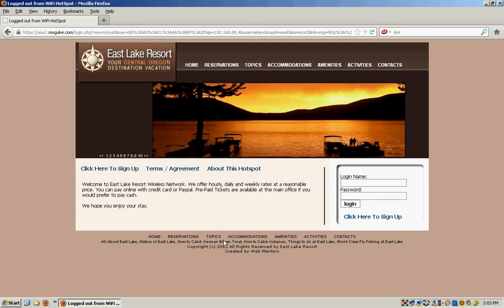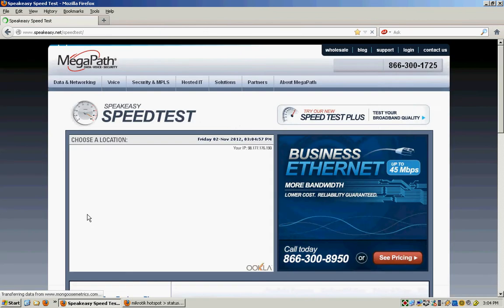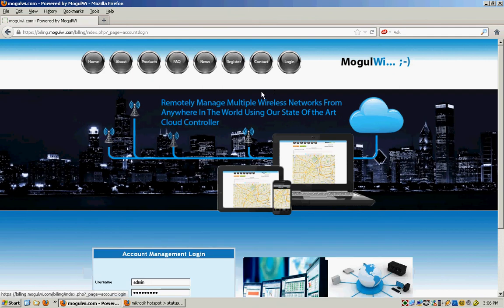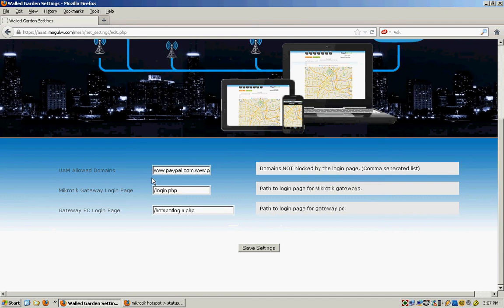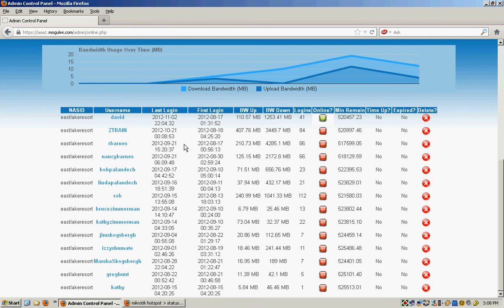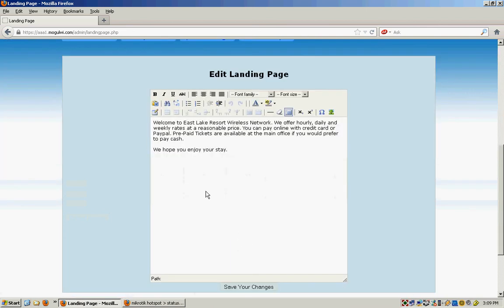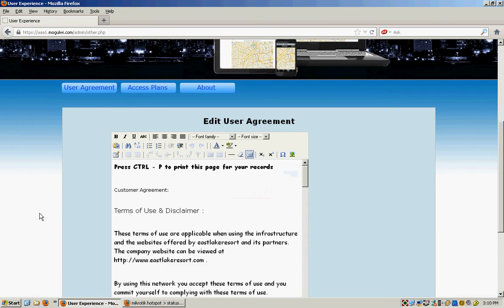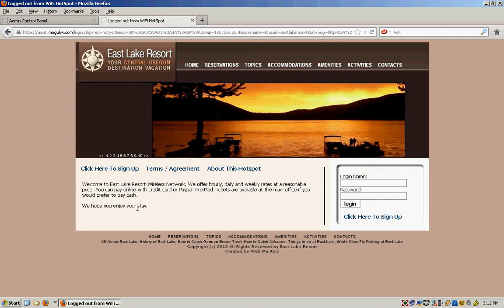MogulWi Dashboard Wifi Network Management And Billing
Video walk through of the MogulWi dashboard and how it is used to handle wifi network management and billing for hotels, rv parks, airports, stadiums, etc..